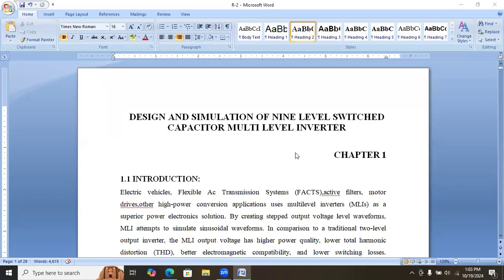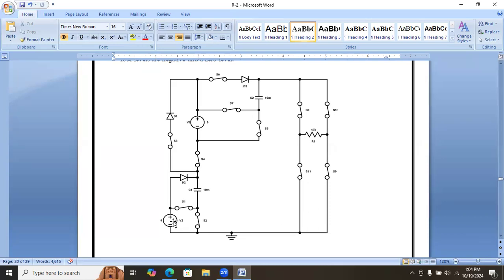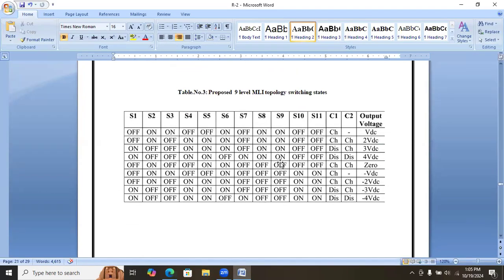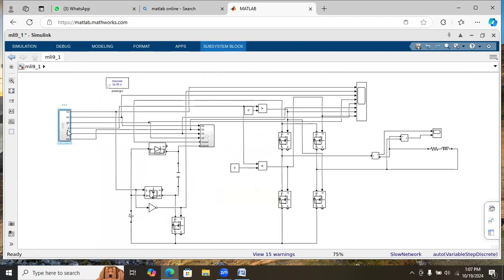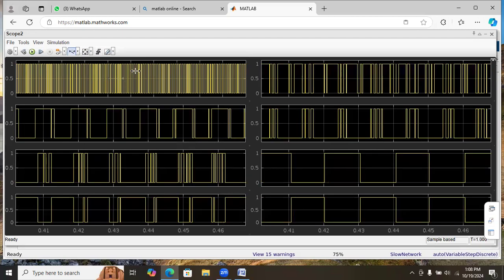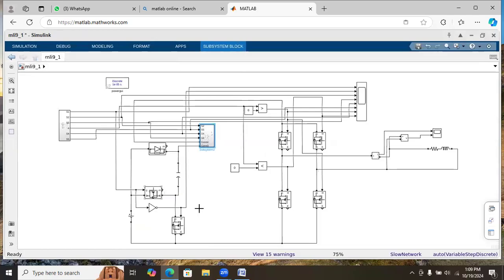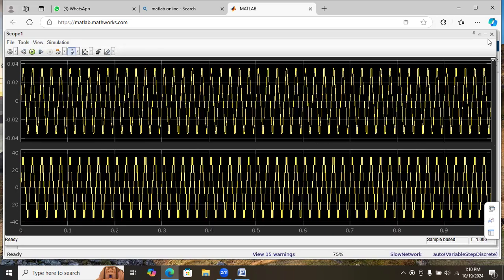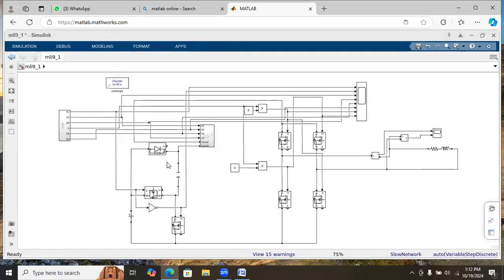DESIGN AND SIMULATION OF NINE LEVEL SWITCHED CAPACITOR MULTI LEVEL INVERTER | Electrical Projects